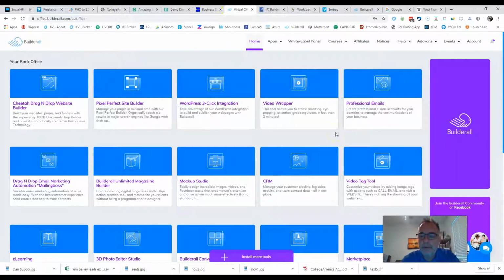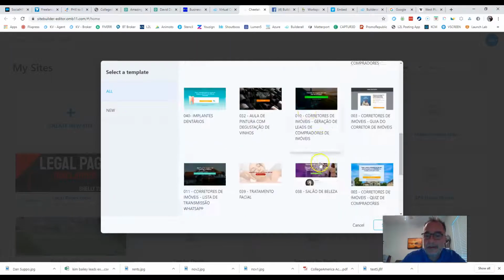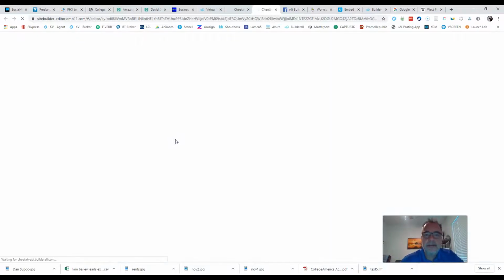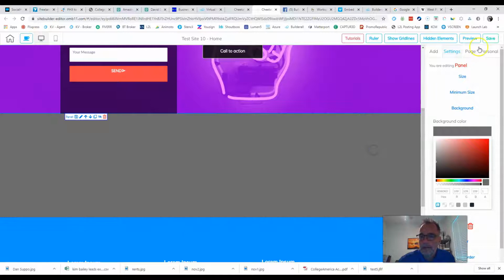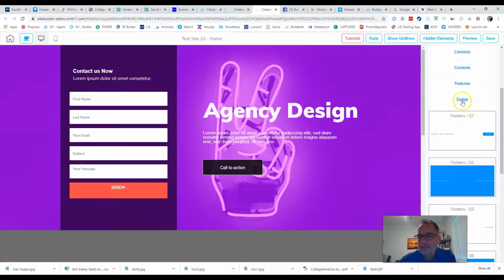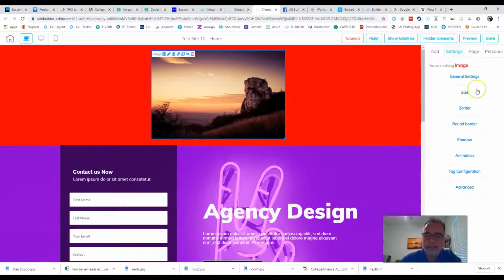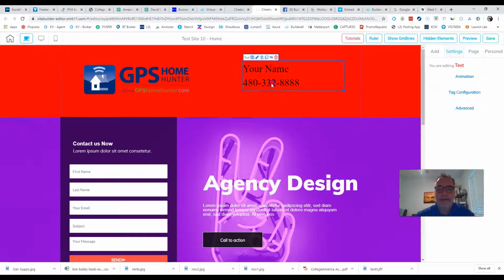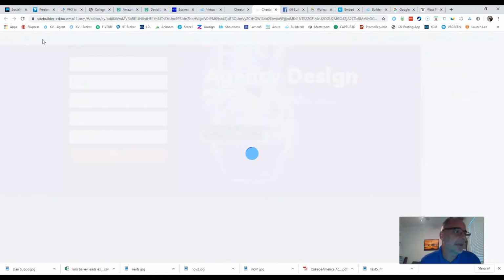Builderall - Cheetah Builder - Website Basics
Builderall offers the most complete site building platform anywhere.  The new Cheetah site builder is the easiest, most cost effective site builder available.  There are so many other tools found at Builderall as well.